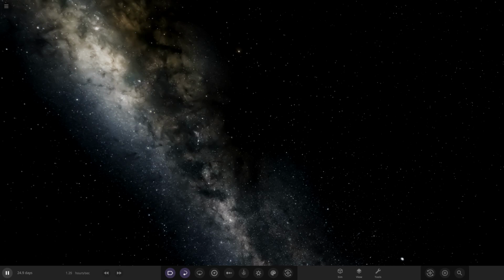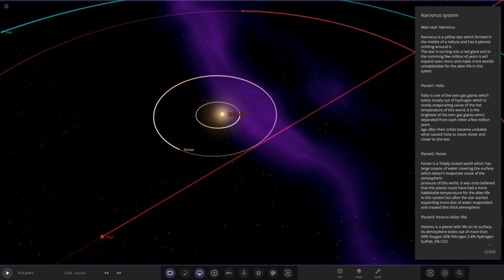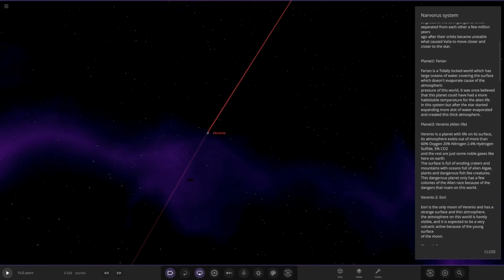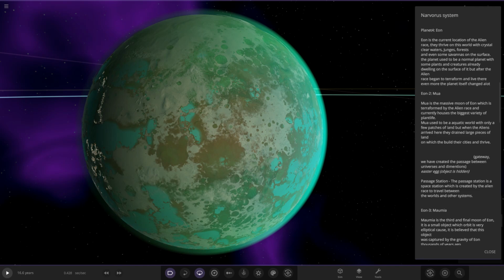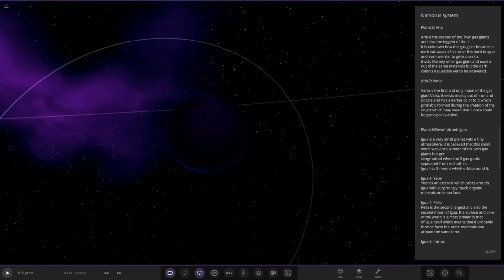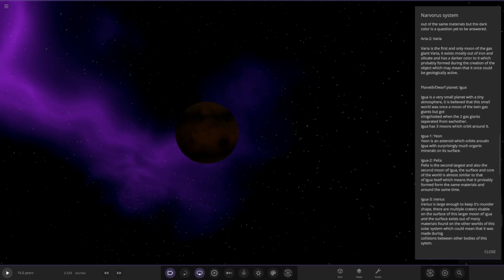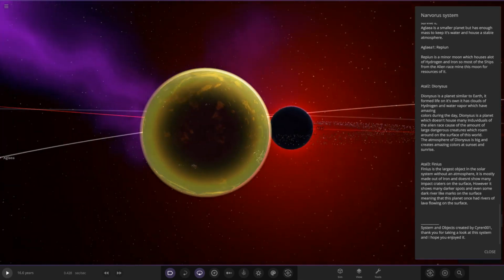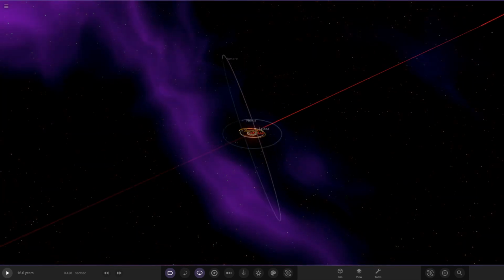Epic Worlds! Checking Out Your Solar Systems #173 Universe Sandbox